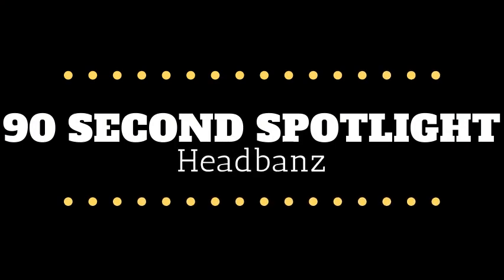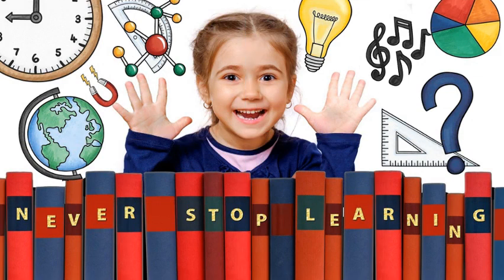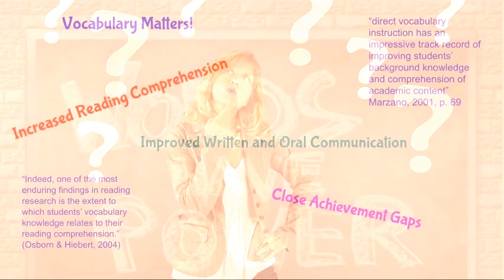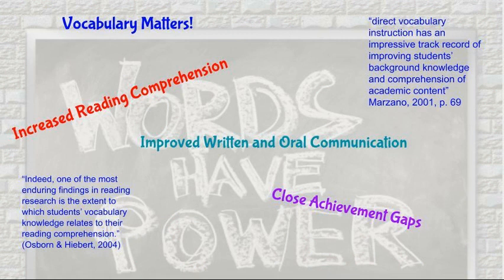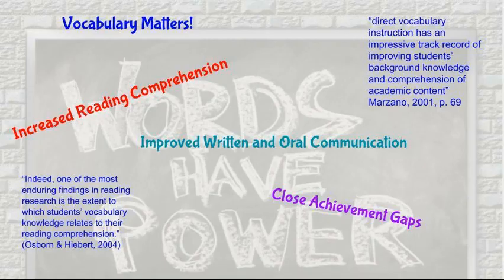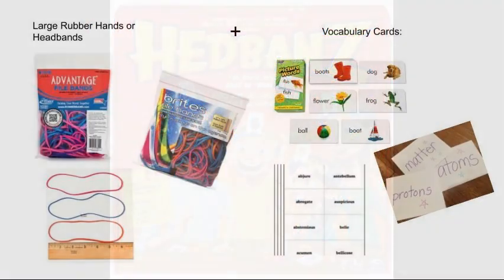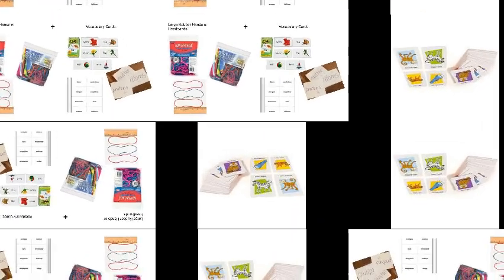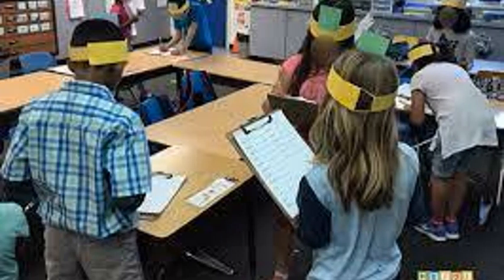90 Second Spotlight: Headbanz Vocabulary Strategy